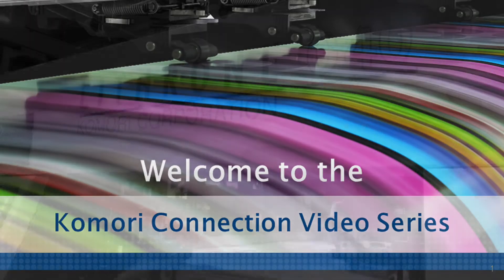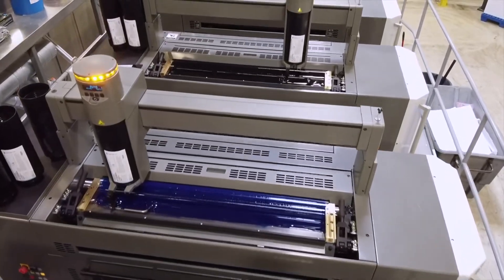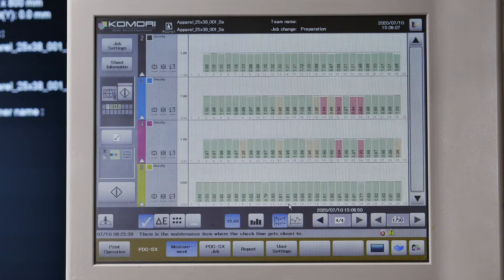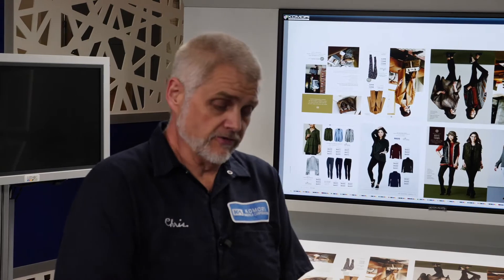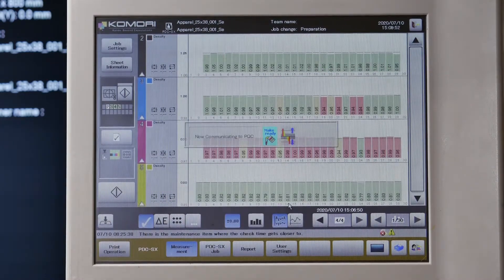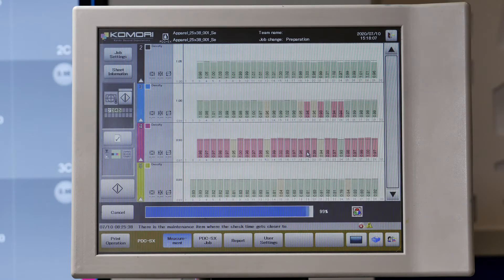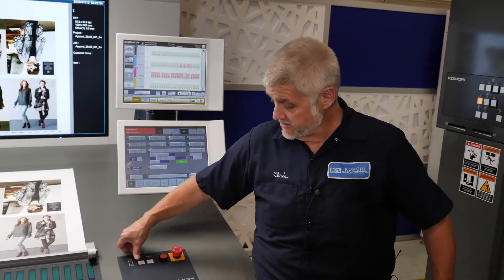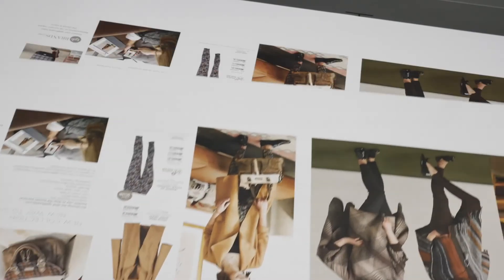Komori Connection Chapter 4-Smart Feedback Function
Komori exclusive: ink key control at a new level for ultra-fast response.